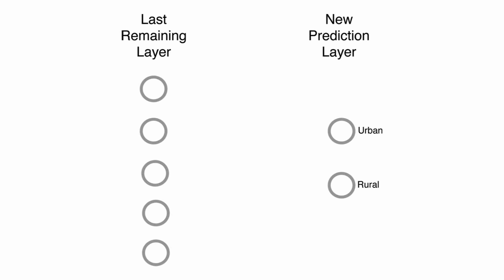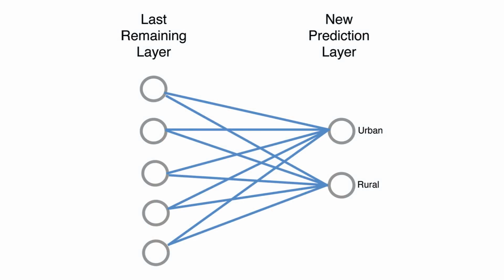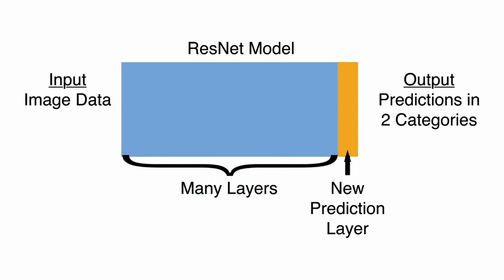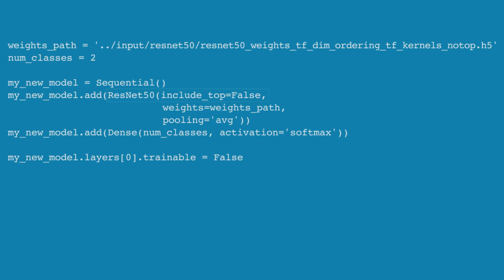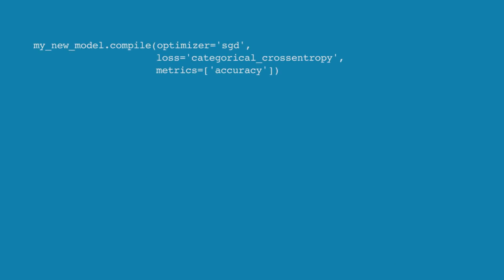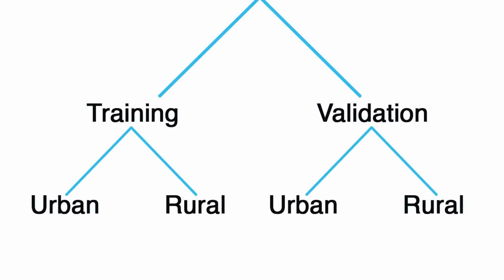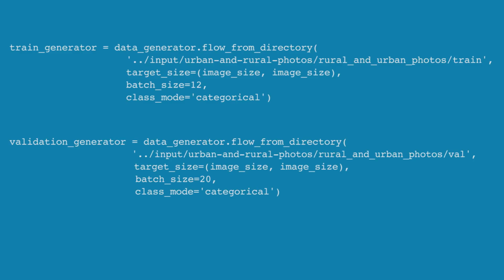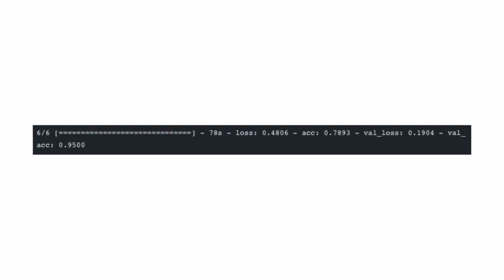Transfer Learning | Kaggle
The 4th video in the deep learning series